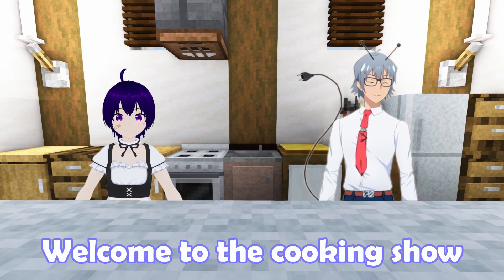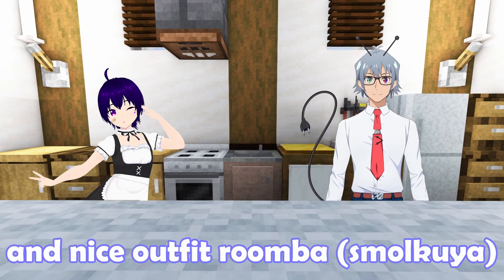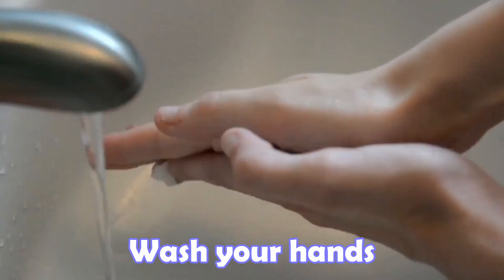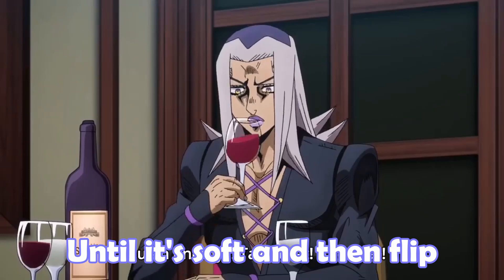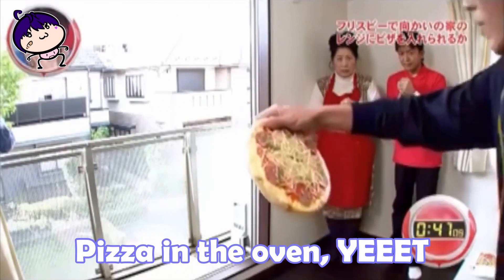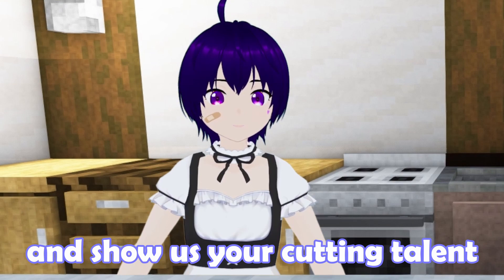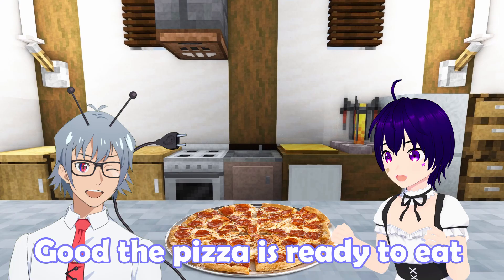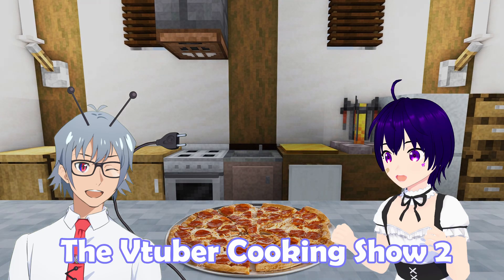VTUBER Cooking Show EP2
Welcome to a new serie of Vtuber cooking show !

Today, we have a guest we have PixelbitVt
and we are cooking Pizza

SpongeBob Music     Happy-Go-Lively

Screw On The Loose (spongebob)
Tony Lowry

Big hug to Pixel, the Italian TV person !